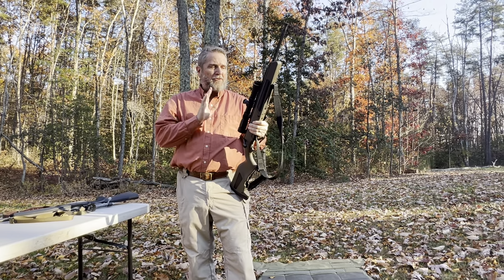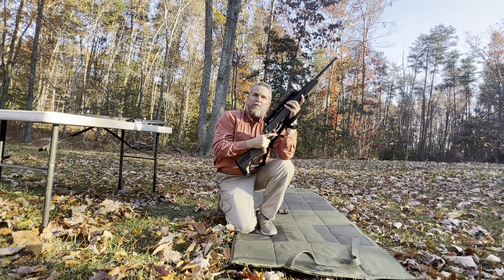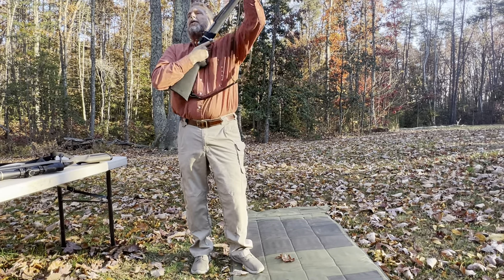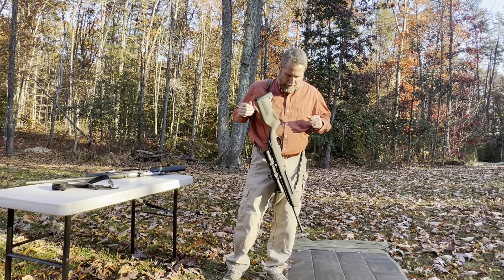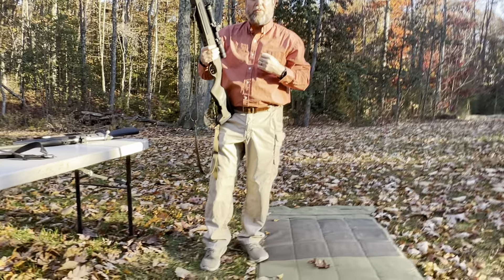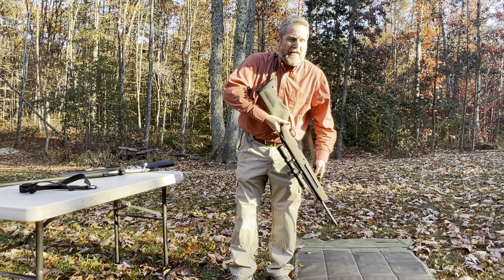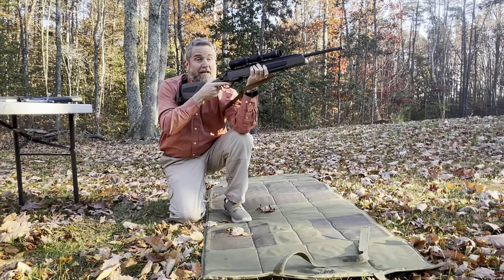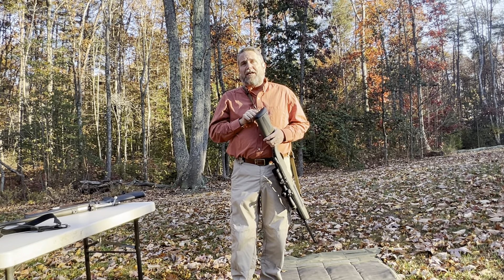Better than the Ching Sling or Rhodesian? Maybe. The Magpul MS1 Lite is game changing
All the stability of the Ching plus the carry ability of a tactical sling. Amazed nobody has noticed this before.